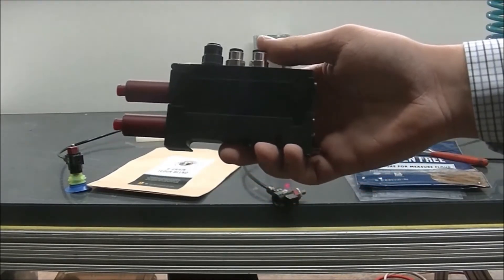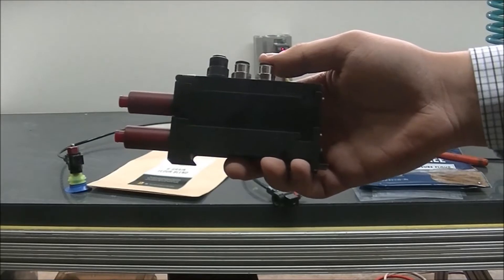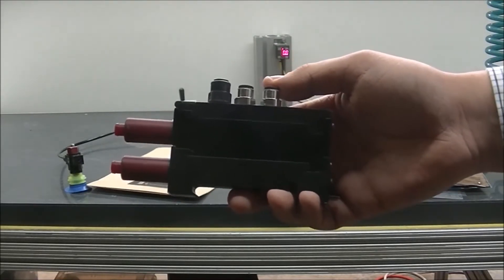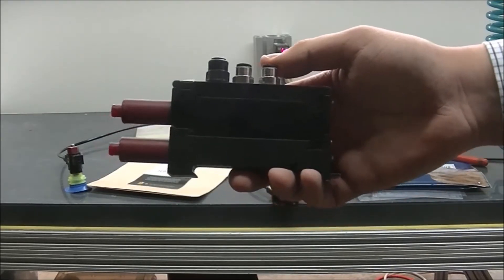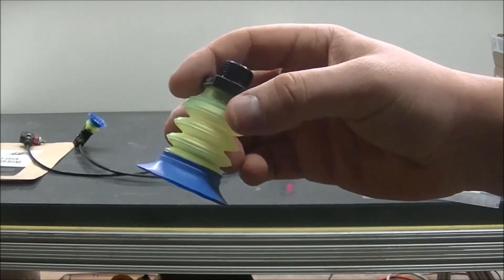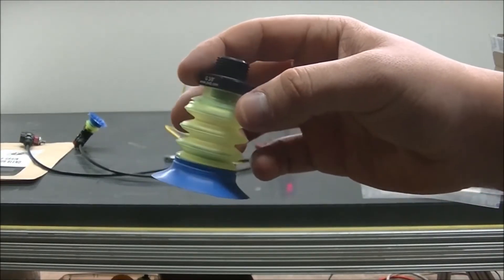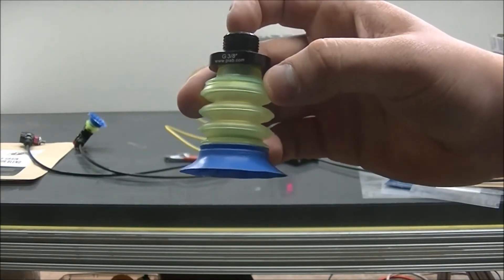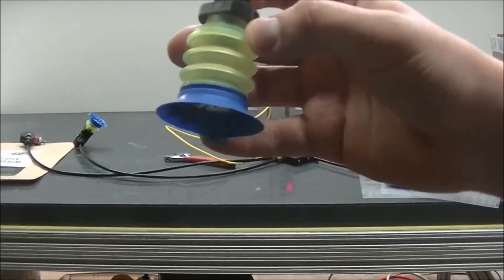Various Bags Pick and Open with Vacuum - Piab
Using a PIab P3010 vacuum generator with Si COAX cartridges, we demonstrate how you can easily pick up difficult to handle bags with vacuum.